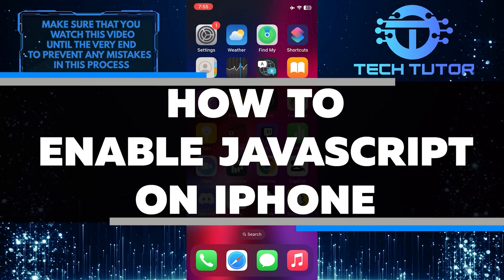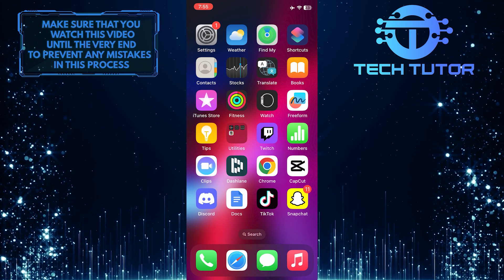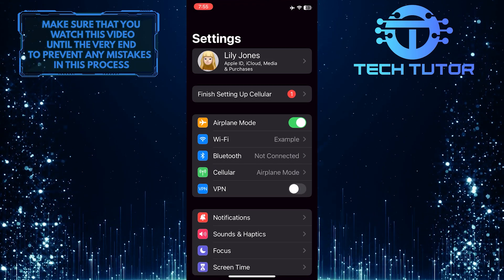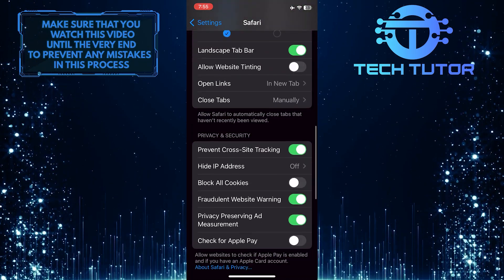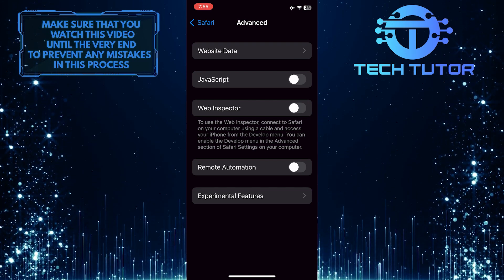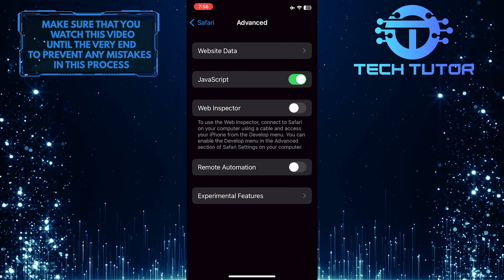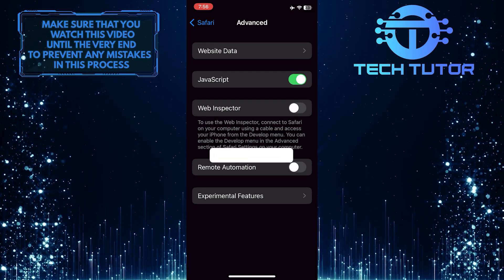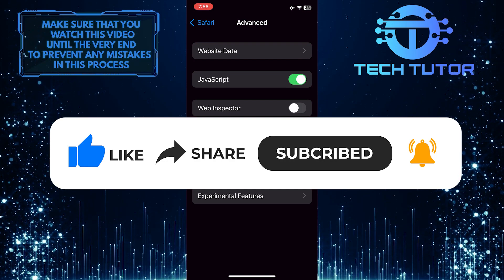How To Enable JavaScript On iPhone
In this short tutorial, we will show you how to enable JavaScript on your iPhone. JavaScript is a programming language that enhances the functionality of websites and allows them to perform interactive tasks. By enabling JavaScript on your iPhone, you can have a better browsing experience and access all the features of websites that rely on this technology.